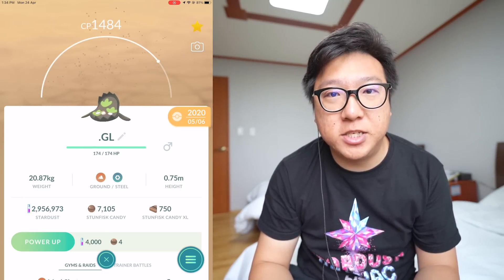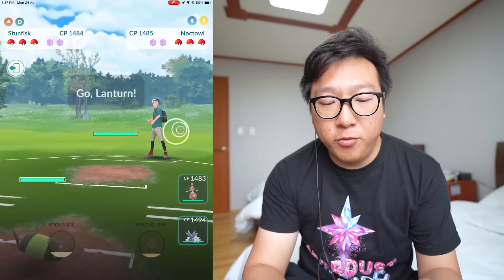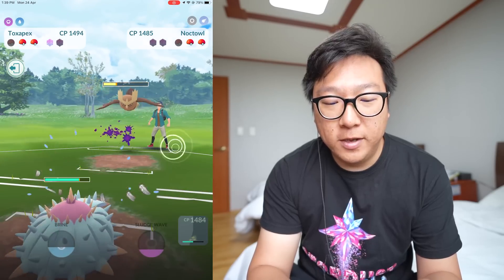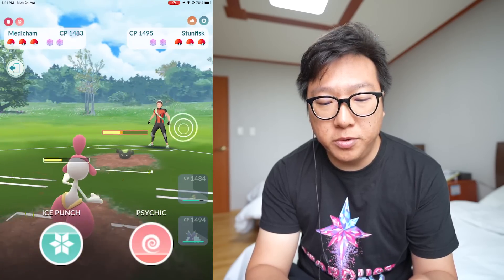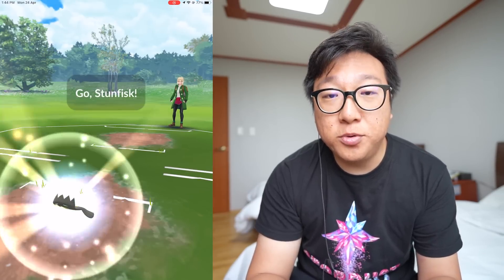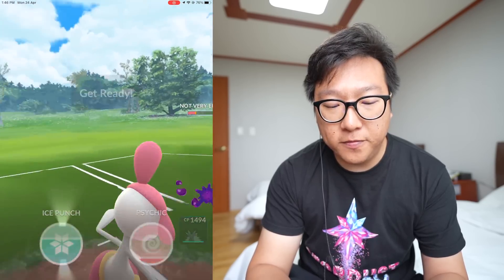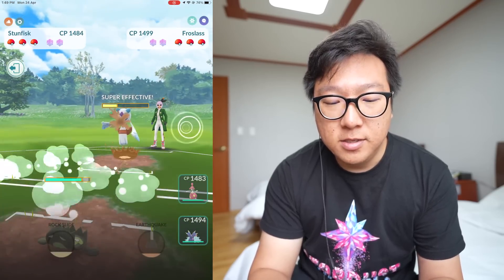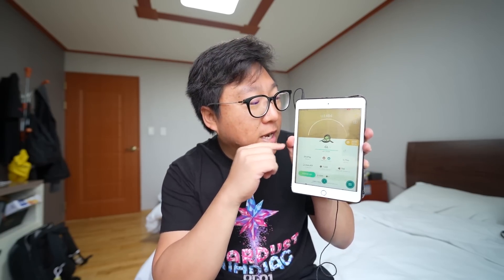This is Why Galarian Stunfisk is One of the BEST Pokemon in the Go Battle League in Pokemon GO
Galarian Stunfisk has been known to be a very popular Pokemon to use for Go Battle League in Pokemon GO. In this video, we take a look at how it does in the Great League.